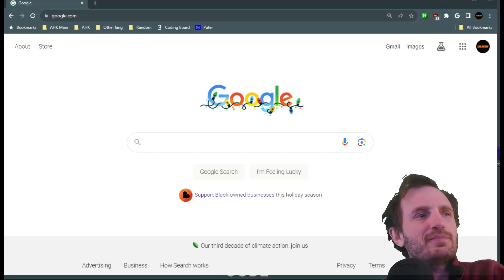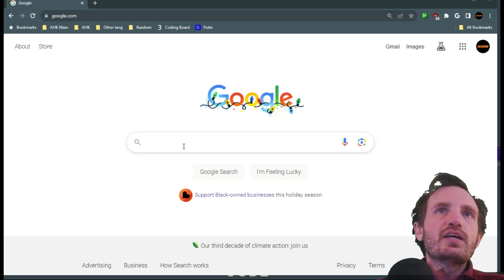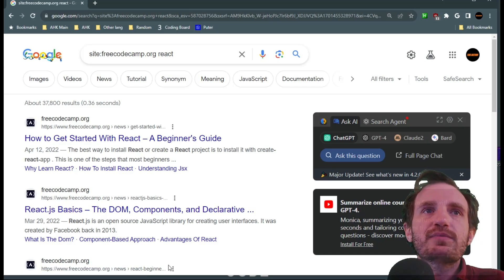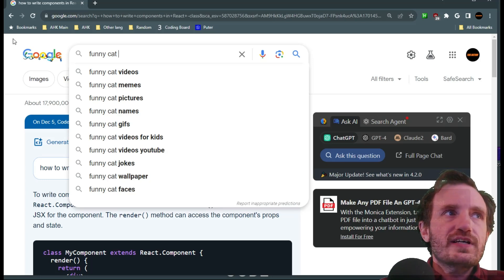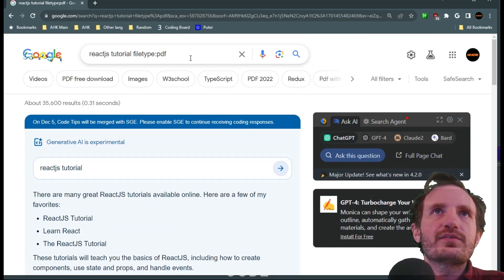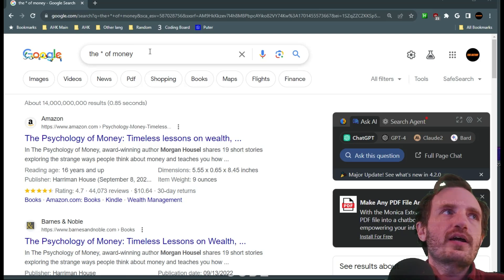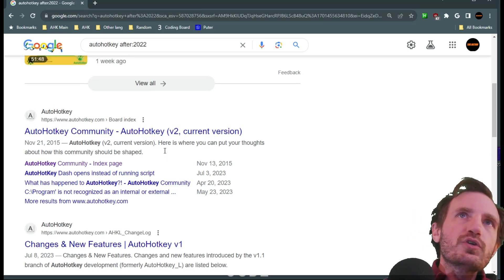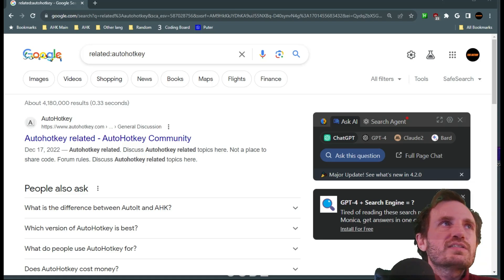Navigate Google Like a Pro: Tips & Tricks for Superior Searching!